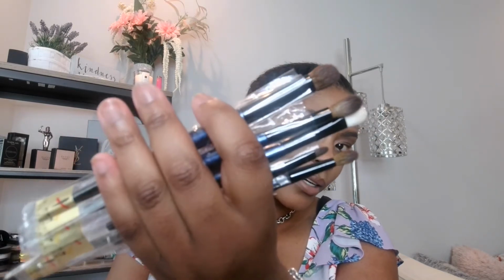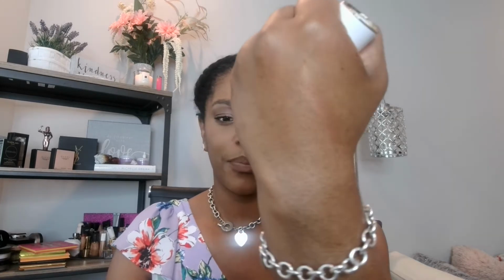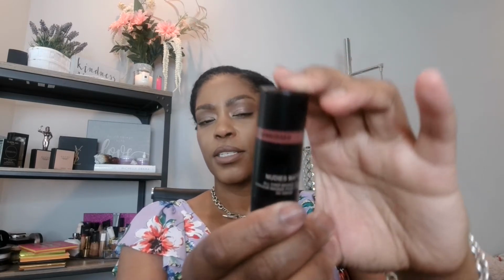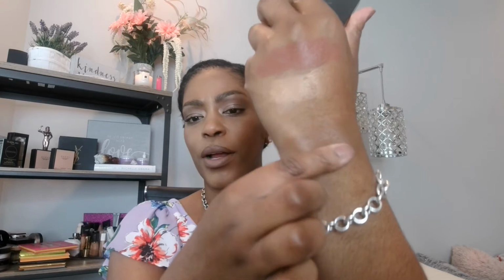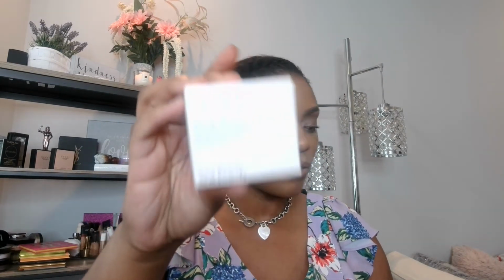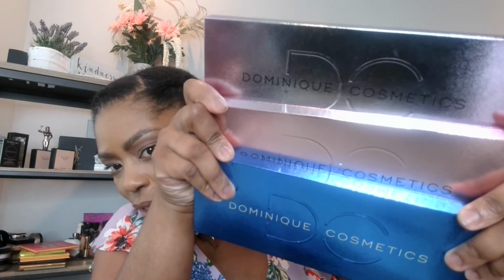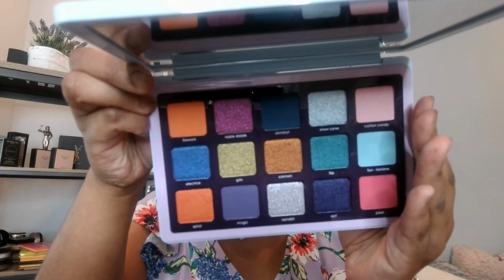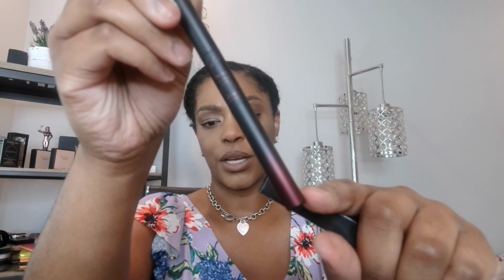Make-Up Haul- Natasha Denona, Pat McGrath, Sonia G, Tom Ford & So Much More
Hey guys thanks so much for clicking on my video!!! There have been a lot of great sales and I hope that you all have caught some. Please see the items listed below.
Sonia G. Sky Eye Set
BY TERRY Hyaluronic Hydra
Balm Contour - Danessa Myricks
Circo Loco Eyeshadow Palette - Natasha Denona
Lila Eyeshadow Palette - Natasha Denona
Body Sauce Body Luminizing Tint - FENTY BEAUTY
111Skin Face Masks
Tom Ford SHADE AND ILLUMINATE -  Tom Ford .5 & 2.0
Thanks so much for clicking on my video!!

Peace &
Love